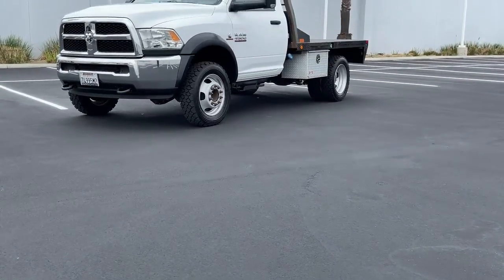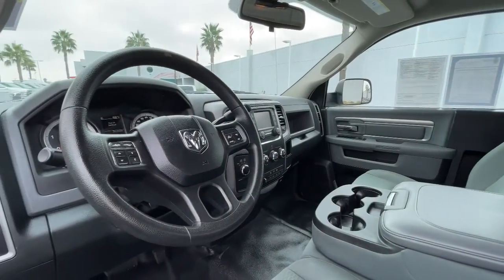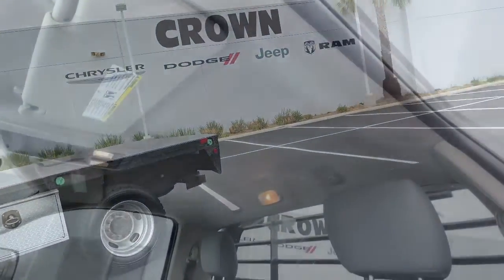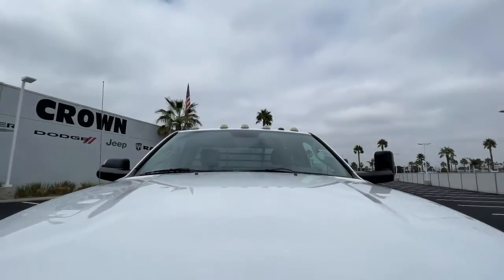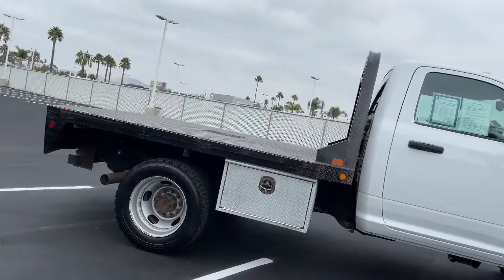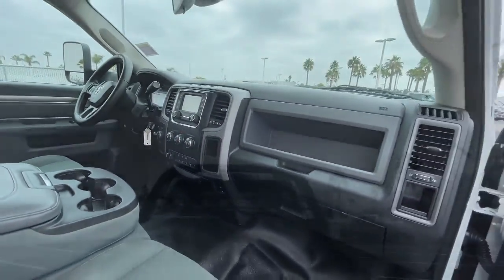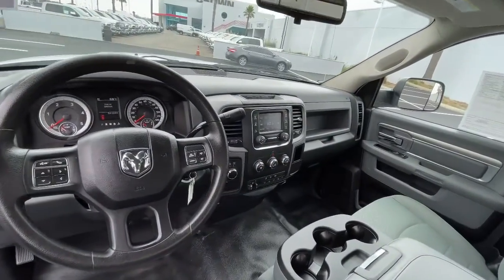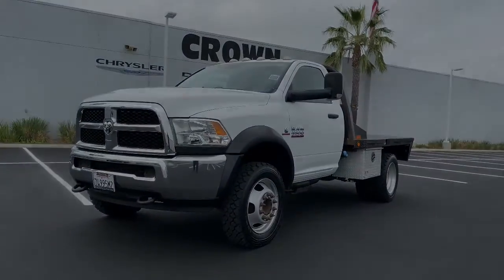2016 Ram 4500 Ventura, Oxnard, San Fernando Valley, Santa Barbara, Simi Valley, CA 66749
Bright White Clearcoat Used 2016 Ram 4500 available in Ventura, California at

Crown Dodge
6300 King Drive

Bright White Clearcoat 2016 Ram 4500HD TRADESMAN 4WD Aisin 6-Speed Automatic Cummins 6.7L I6 Turbodiesel ** Clean CarFax **, Flat Bed, 1-Yr SIRIUSXM Radio Service, 220 Amp Alternator, 5.0 Touch Screen Display, 52 & 22 Gallon Dual Fuel Tanks, ABS brakes, Air Conditioning, Bright Front Bumper, Bright Grille, Charge Only Remote USB Port, Chrome Appearance Group, Cloth 40/20/40 Bench Seat, Cold Weather Group, Dual rear wheels, Electronic Stability Control, Engine Block Heater, Exterior Mirrors Courtesy Lamps, Exterior Mirrors w/Heating Element, Exterior Mirrors w/Supplemental Signals, Front 1-Touch Down Power Windows, GPS Antenna Input, Heavy Duty Front Suspension Group, Heavy Duty Snow Plow Prep Group, Integrated Voice Command w/Bluetooth, Media Hub (2 USB, AUX) (RS6), ParkSense Rear Park Assist System, Power & Remote Entry Group, Power Black Trailer Tow Mirrors, Power Locks, Premium Vinyl Door Trim w/Map Pocket, Quick Order Package 29A Tradesman, Radio: Uconnect 5.0, Rear View Mirror w/Microphone, Remote Keyless Entry, SIRIUSXM Satellite Radio, Traction control, Trailer Brake Control, Voltage Monitoring Auto Idle Up Sys.Recent Arrival!Here at Crown Dodge Chrysler Jeep RAM, we believe that great service means more than just offering our new 2021 Dodge, Chrysler, Jeep, and RAM lineup. We believe that great service also includes helpful advice, friendly car financing, and the highest quality parts and repairs for your car. Our staff works hard to make your full automotive experience at our car dealership in Ventura, CA enjoyable, and we look forward to helping you today! All vehicles at Crown Dodge have our SWAT security system $995, Wheel Locks $395, and Clear Shield $395 pre-installed. Prices on the website do not include dealer added equipment.
BRIGHT WHITE CLEARCOAT,PARKVIEW REAR BACK UP CAMERA -inc: Rear View Auto Dim Mirror w/Display,POWER & REMOTE ENTRY GROUP -inc: Exterior Mirrors w/Heating Element Front 1-Touch Down Power Windows Exterior Mirrors w/Supplemental Signals Premium Vinyl Door Trim w/Map Pocket Exterior Mirrors Courtesy Lamps Power Locks Remote Keyless Entry Power Black Trailer Tow Mirrors,ELECTRIC SHIFT-ON-THE-FLY TRANSFER CASE,HEAVY DUTY FRONT SUSPENSION GROUP,4.10 REAR AXLE RATIO,HEAVY DUTY SNOW PLOW PREP GROUP -inc: Transfer Case Skid Plate Shield Heavy Duty Front Suspension Group 220 Amp Alternator,DIESEL GRAY/BLACK CLOTH 40/20/40 BENCH SEAT -inc: Front Armrest w/Cupholders,ENGINE: 6.7L I6 CUMMINS TURBO DIESEL -inc: Selective Catalytic Reduction (Urea) Cummins Turbo Diesel Badge Current Generation Engine Controller Smart Diesel Exhaust Brake RAM Active Air 4.10 Rear Axle Ratio,SIRIUSXM SATELLITE RADIO -inc: 1-Yr SiriusXM Radio Service For More Info Call ,TIRES: 225/70R19.5G ALL TRACTION,TRANSMISSION: 6-SPEED AUTO AISIN AS69RC HD -inc: Front Armrest w/Cupholders,52 & 22 GALLON DUAL FUEL TANKS,POWER TAKE OFF PREP -inc: Hard Wired Remote Start,VOLTAGE MONITORING AUTO IDLE UP SYSTEM,220 AMP ALTERNATOR,TRANSFER CASE SKID PLATE SHIELD,QUICK ORDER PACKAGE 29A TRADESMAN -inc: Engine: 6.7L I6 Cummins Turbo Diesel Transmission: 6-Speed Auto Aisin AS69RC HD Base Door Trim Panel,UPFITTER ELECTRONIC MODULE (VSIM),RADIO: UCONNECT 5.0 -inc: 5.0 Touch Screen Display SIRIUSXM Satellite Radio 1-Yr SiriusXM Radio Service For More Info Call Charge Only Remote USB Port Rear View Mirror w/Microphone Integrated Voice Command w/Bluetooth Overhead Console GPS Antenna Input Temperature & Compass Gauge,FULL SIZE SPARE TIRE -inc: 19.5 Steel Spare Wheel,CHROME APPEARANCE GROUP -inc: Bright Grille Bright Front Bumper,GVWR: 16 500 LBS (STD),TRAILER BRAKE CONTROL,ENGINE BLOCK HEATER,WHEELS: 19.5 X 6.0 STEEL (STD),COLD WEATHER GROUP -inc: Engine Block Heater Winter Front Grille Cover,Four Wheel Drive,Power Steering,ABS,4-Wheel Disc Brakes,Locking/Limited Slip Differential,Dual Rear Wheels,Steel Wheels,Tires - Rear All-Terrain,Tow Hooks,Intermittent Wipers,Variable Speed Intermittent Wipers,Automatic Headlights,AM/FM Stereo,MP3 Player,Auxiliary Audio Input,Adjustable Steering Wheel,Cruise Control,A/C,Split Bench Seat,Passenger Vanity Mirror,Split Bench Seat,Engine Immobilizer,Traction Control,Stability Control,Traction Control,Front S